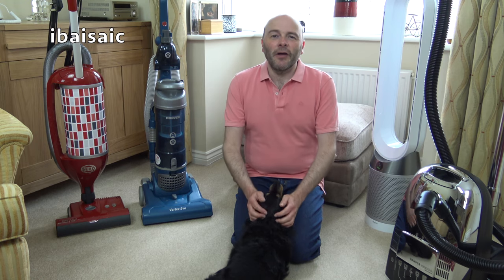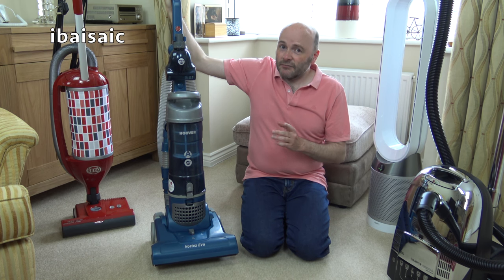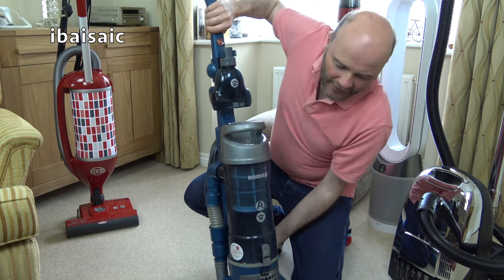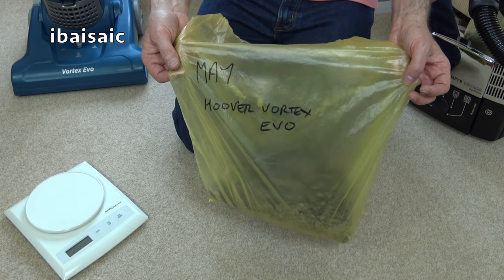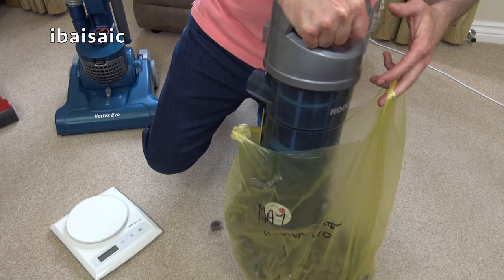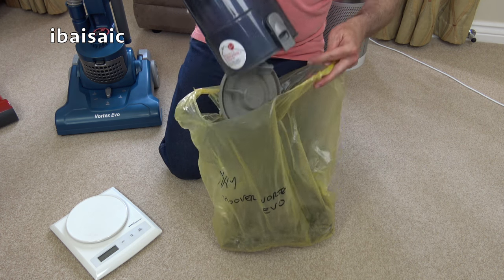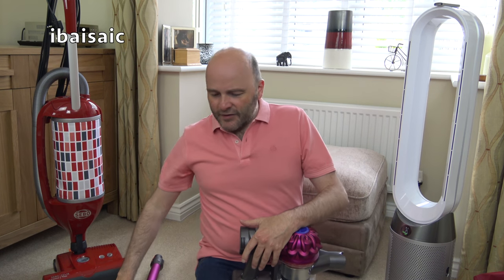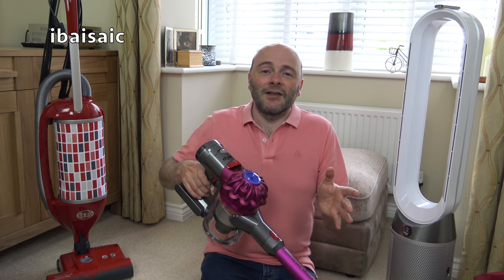Vacuum Cleaner Of The Month June 2018 Dyson V7 Motorhead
It's June 1st so time to reveal my vacuum of the month for June and give you my thoughts on May's vacuum, the Hoover Vortex Evo.